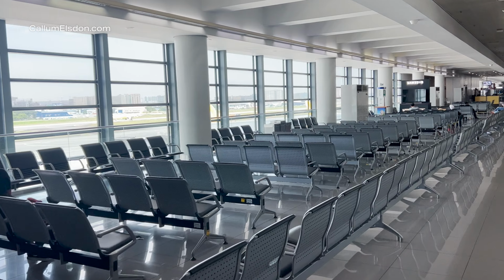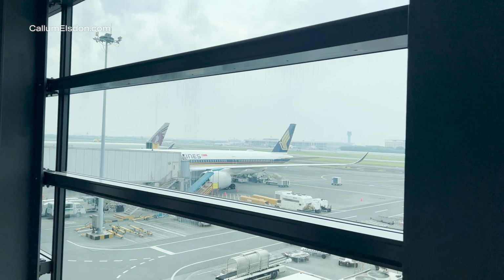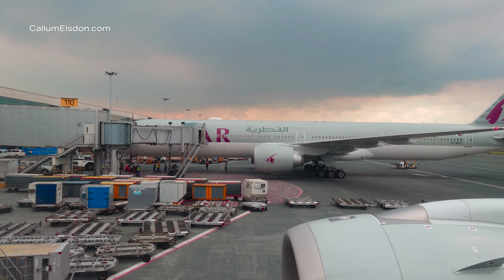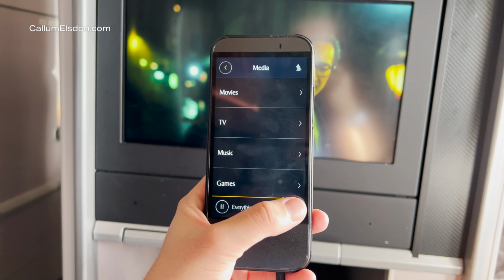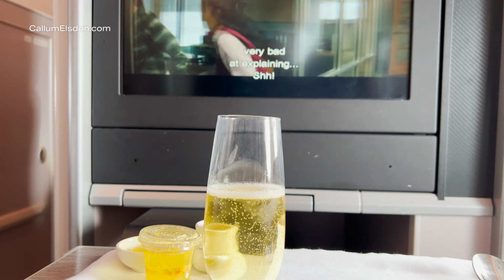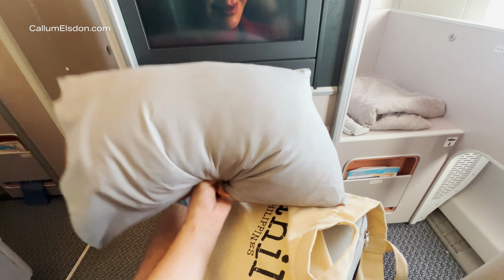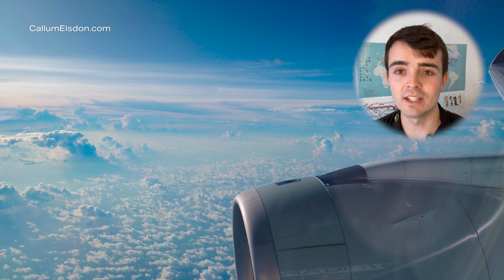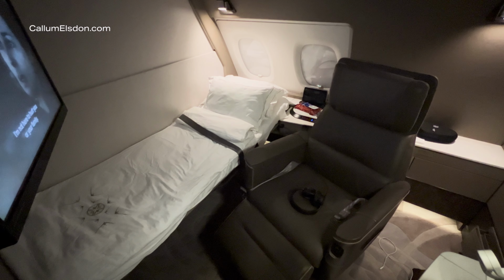Singapore Airlines' UNBEATABLE Regional Business Class review | A350-900 | Manila to Singapore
Singapore Airlines' has an exceptional reputation for solid and dependable experiences - especially in Business Class - but is that still deserved? Today, I fly Singapore Airlines on this connecting flight from Manila's Ninoy Aquino International Airport (NAIA) to Singapore Changi in Business Class aboard a regionally configured Airbus A350-900. As an aircraft configured specifically for short haul hops like this, how does it perform?

Date of filming: August 2022*
Aircraft: Airbus A350-900
Airline: Singapore Airlines
Route: Manila - Singapore

✈️Read the full flight review: ◀

🛋️ Read the lounge review:  ◀

✈️ Booking flights? Use my Skyscanner referral

00:00-00:49: Intro
00:49-01:07: Like, subscribe...blah blah blah
01:07-01:58: Singapore Airlines Manila Lounge
01:58-02:36: Boarding
02:36-03:40: Initial impressions and the seat features
03:40-04:05: The loo
04:05-05:37: Takeoff
05:37-06:10: Entertainment
06:10-07:32: Foooooooodddd!
07:32-08:57: Lay flat
08:57-11:07: Landing and conclusion
11:07-11:37: Sneak peak of the next video
11:37-12:10: Fin

*If you're going to comment and complain this content is old (or that I am wearing a mask), please don't bother - I will simply delete your comment and block because you're adding nothing to the discourse. I have a large backlog of videos and a full time job, plus my written articles at CallumElsdon.com!